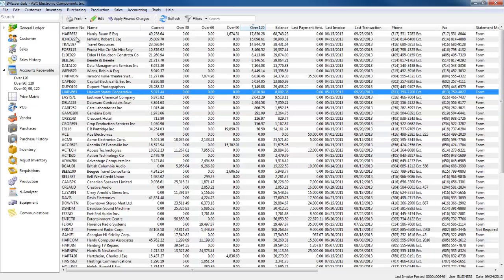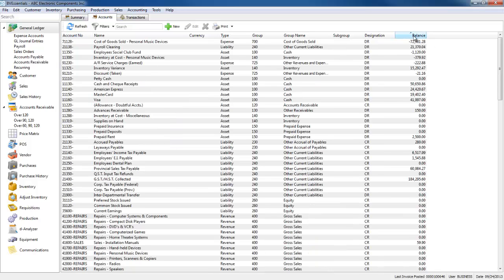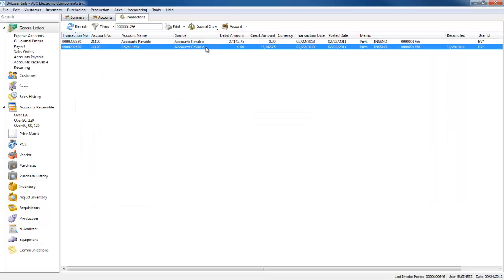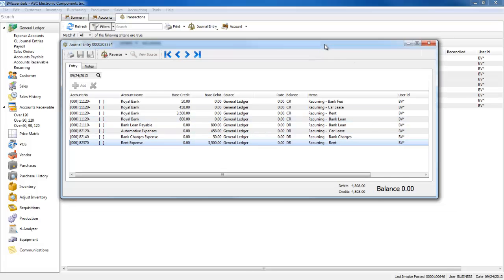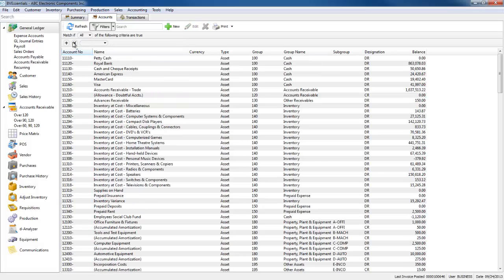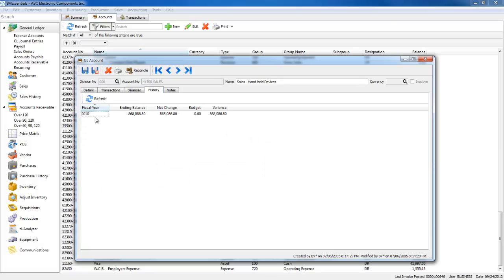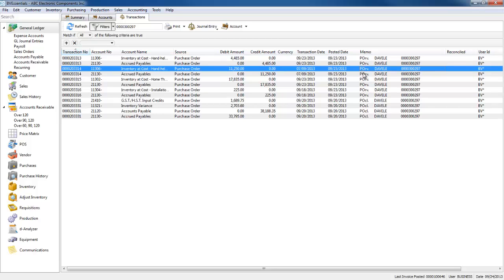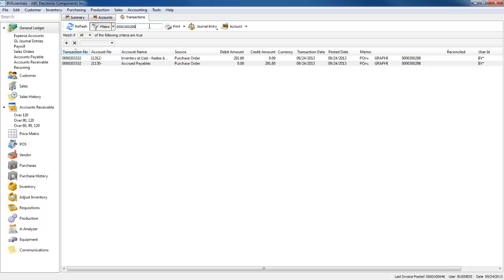BVEssentials - General Ledger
How to use the General Ledger module in BVEssentials 6.3